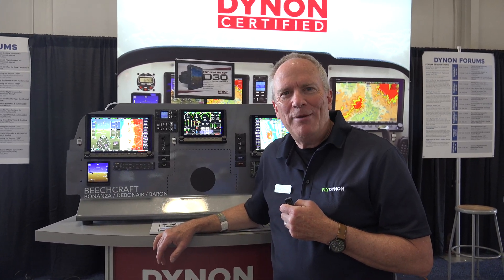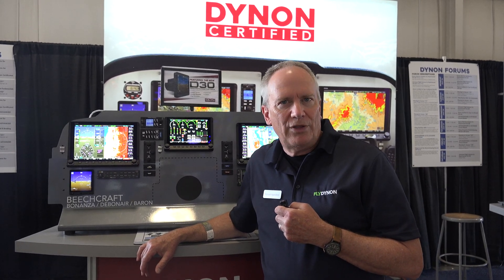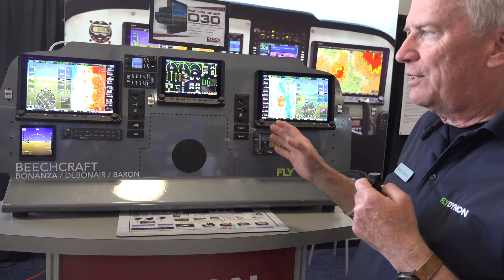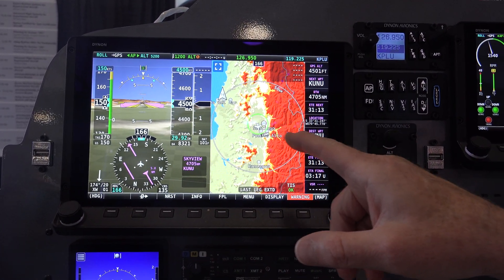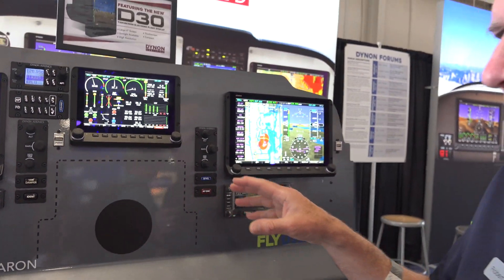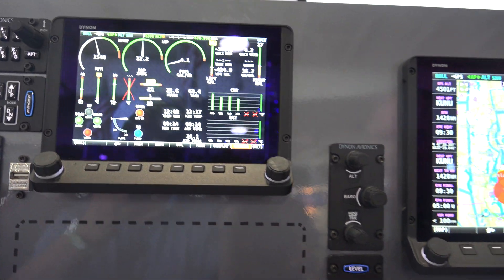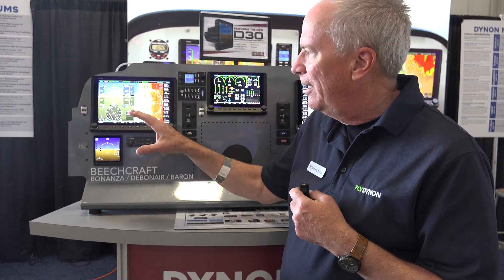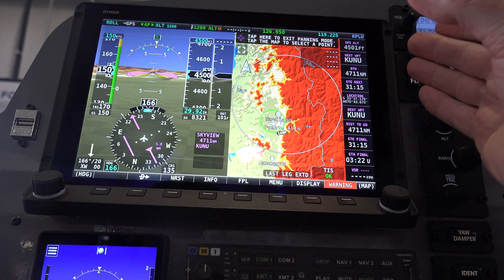Dynon Avionics - Glass Cockpit Made Easy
Dynon Avionics showcases their glass cockpit and demonstrates how simple it is to add future components and that their systems are DIY friendly.

As aviation enjoys the digital world for gauges and instruments.  Dynon Avionics has been in the business for some 20 years.  Their glass panels graphics are fast, in fact perhaps the fastest around when navigating through displays.

DYNON, DYNON Certified and Advanced Flight Systems have tremendous choices for the aviation hobbyist, home builder and much more.